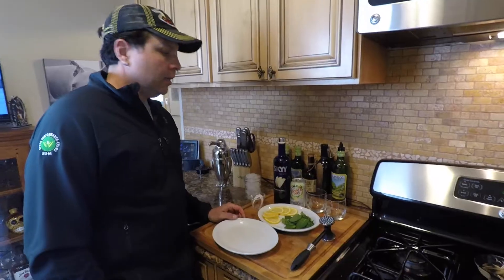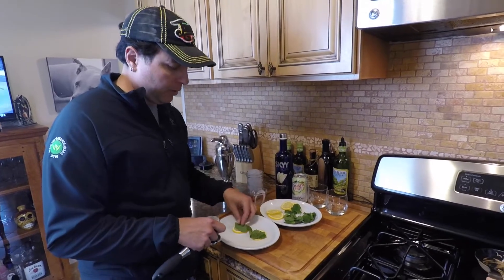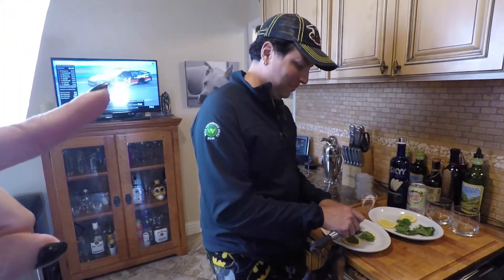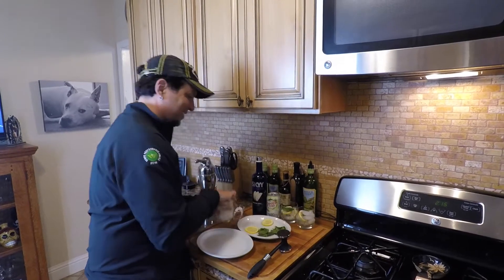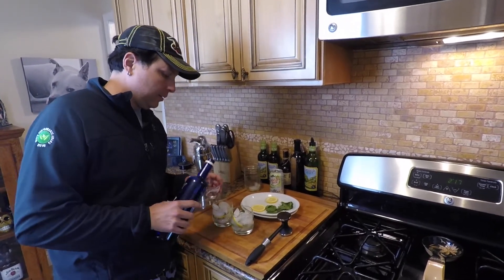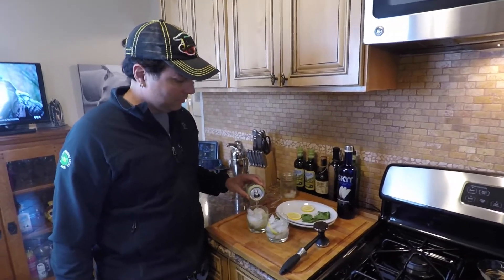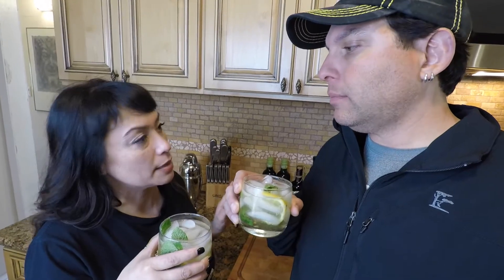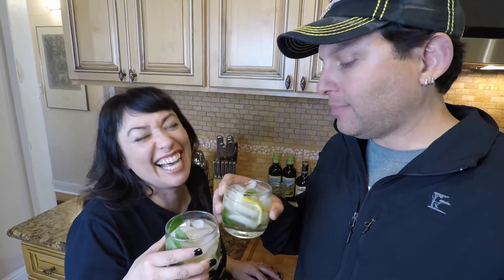WE MAKE A VODKA GINGER SMASH!!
In this vlog we use our Sky Vodka CrispApple to make a Absolut Ginger smash! A crisp, light sweet drink. Great for spring and summer!! Thank you all so much!
FLAVORED VODKA TASTE TEST!!!

Ingredients
2 Wheels Lemon
4 Leaves Mint Leaf
1 ½ Parts Absolut Äpple
Ginger Ale
1 Sprig Mint Leaf
Muddle lemon and mint leaf in a rocks glass. Fill with ice cubes. Add Absolut Äpple. Top up with ginger ale. Garnish with mint leaf.

2 Pcs Screen Protector (Screen and Lens) for Hero5 Black, Ultra-Clear Tempered-Glass with Lens Cap Cover for Hero 5 Action Camera

Octopus Tripod

GoPro Housing

Amazon Tripod